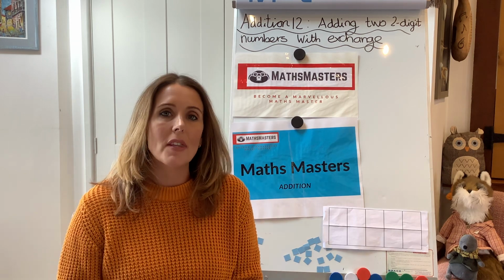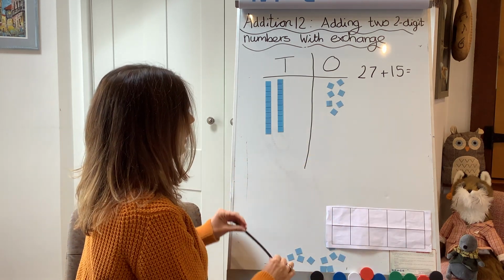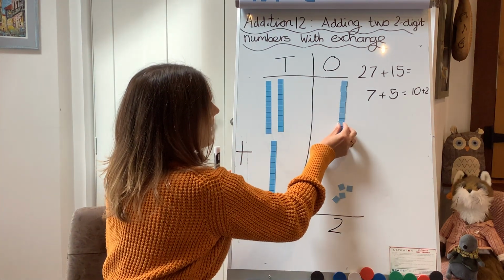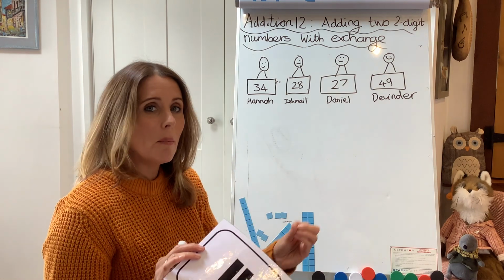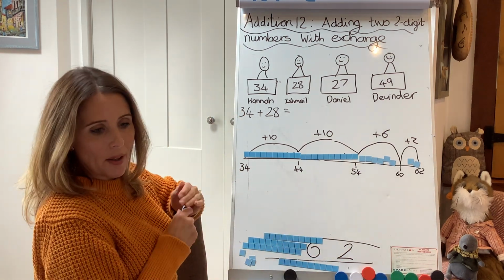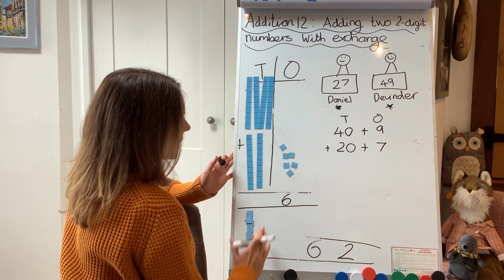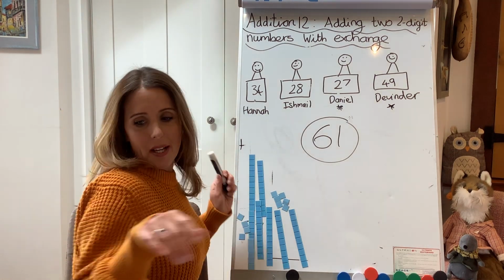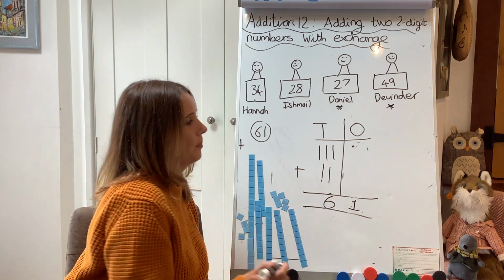Maths Masters - Addition 12: Adding two 2-digit numbers with exchange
In this session we will add two 2-digit numbers where we will need to make an exchange; exchanging 10 ones for 1 ten and moving it over to the tens column to calculate.

You can use Base Ten, Place Value Counters, Tens Frame and/ or number line to help you.

You need to practise and be confident in exchanging 10 ones for one 10 and in partitioning numbers into tens and ones.